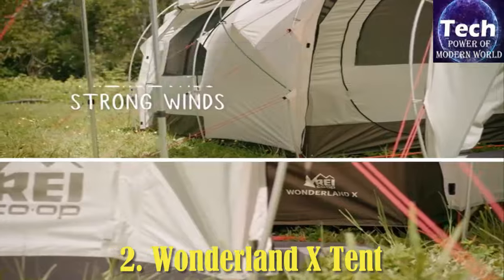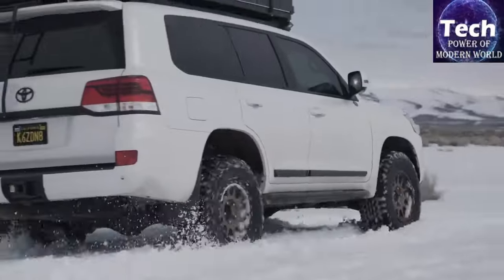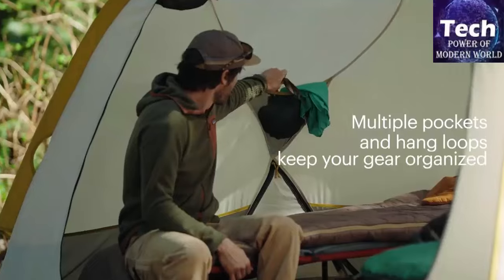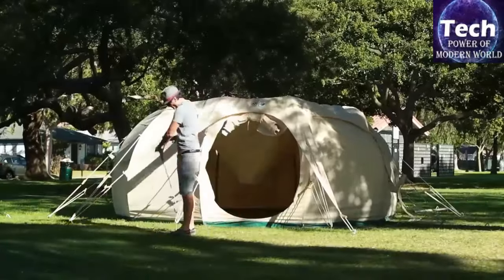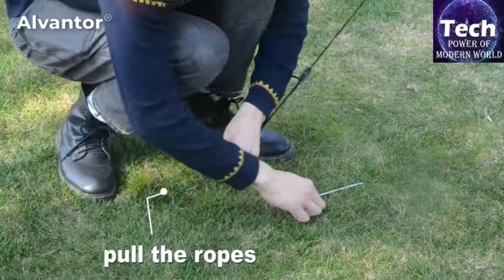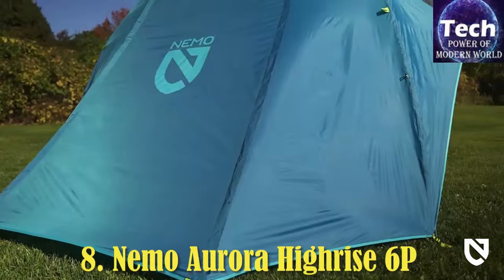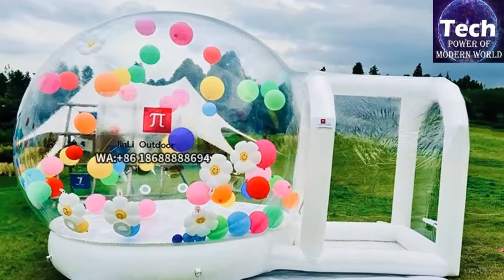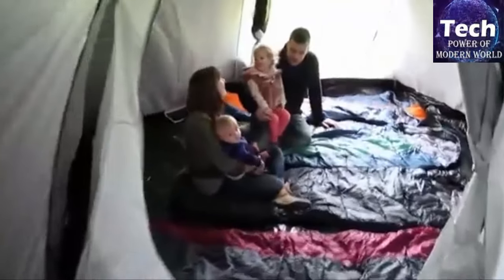The 10 Best Camping Tents of 2024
Please Check Following Links for More Details and Order. Thanks.
* Lotus Belle
* The North Face Wawona 6
Pod tents Alvantor Bubble Tent
* Inflatable bubble house PVC ten
Please Watch Our More Videos. Thanks.